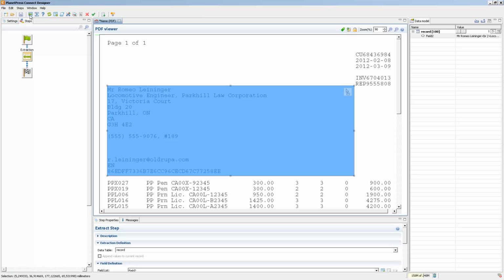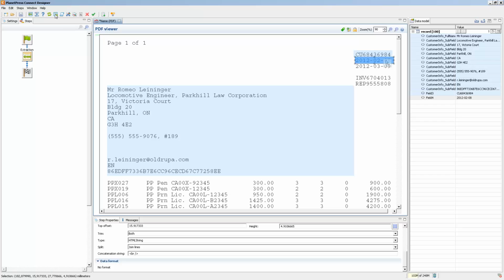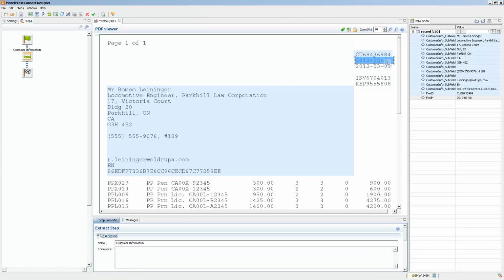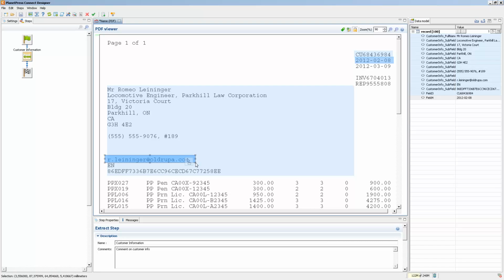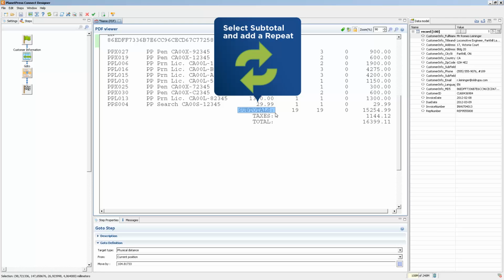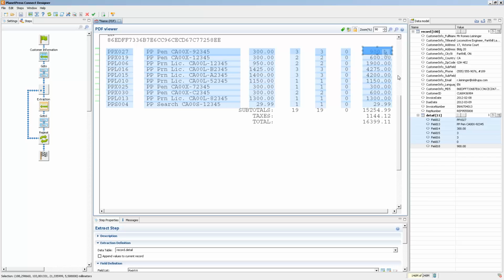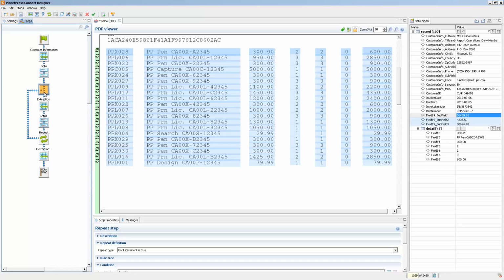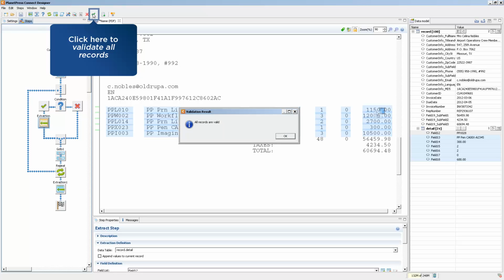Extracting from a PDF Data Source